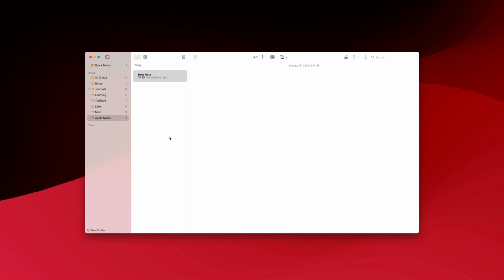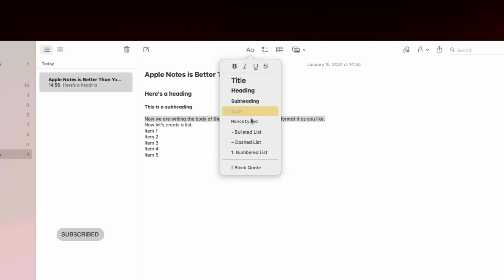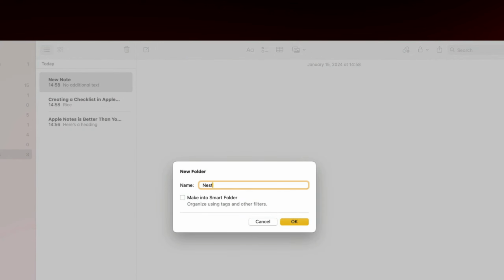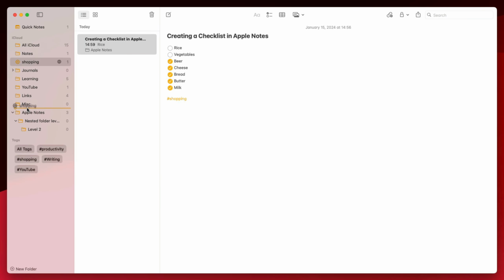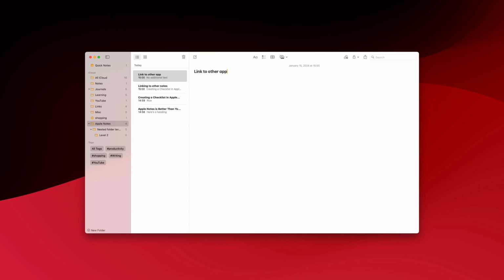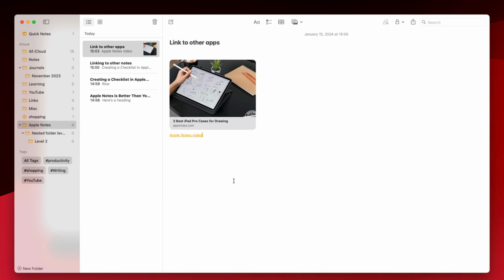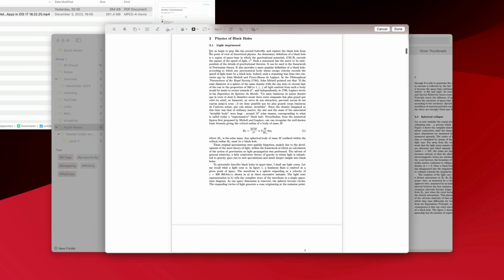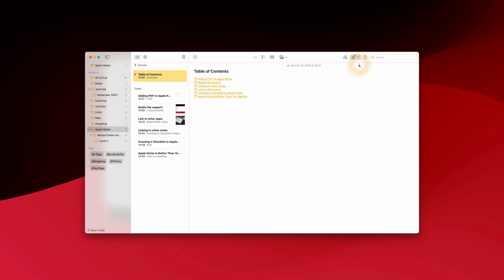Apple Notes is Better than You Realize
Discover the hidden features, tricks, and tips of Apple Notes. Learn how to format, organize, link, import media files, and lock notes. Get the most out of Apple Notes!